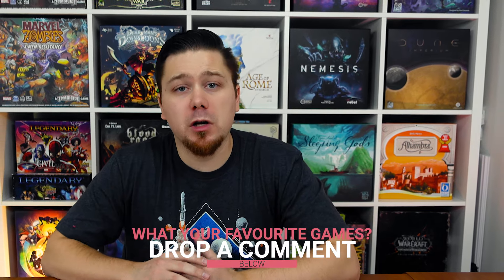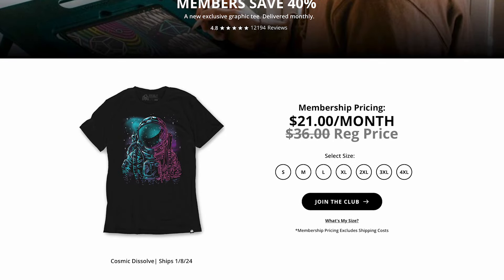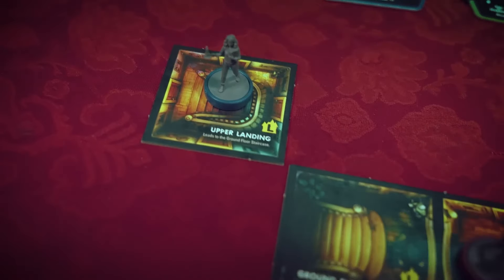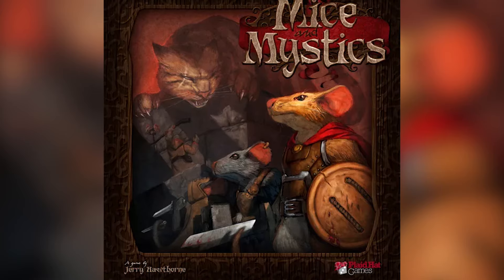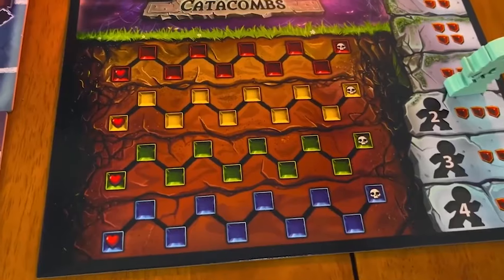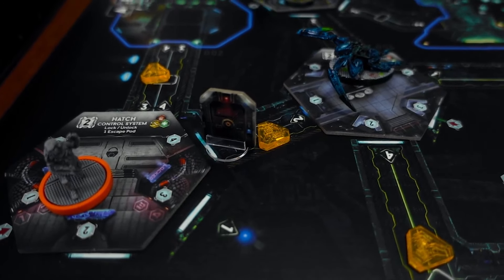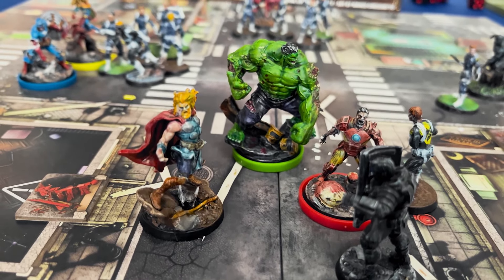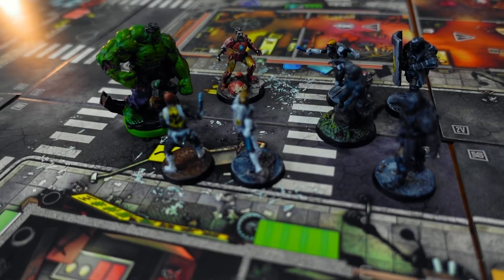Top 10 Dungeon Crawler Board Games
Thanks every little bit helps.

Everything In this video is my own person thoughts but if you want to let me know your favourite games let me know \ in the comments below.. No hate comments will be tolerate comments will be removed. Have a great day.

time codes:
0:00 Intro & 3 Honorable Mentions
1:05 Number 10
1:45 Into The AM Shout Out
2:30 arcadia quest
3:50 Number 8
4:50 Mansions of Madness
5:40 Number 6
6:25 Resident Evil The Board Game
7:20 Number 4
8:15 Nemesis
10:30 Number 2
11:40 Number 1 Can You Guess?